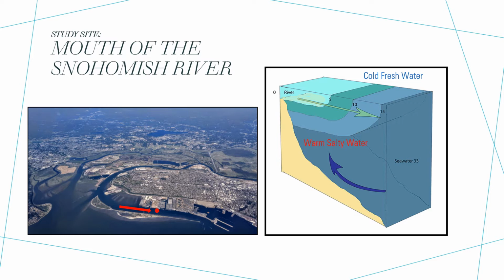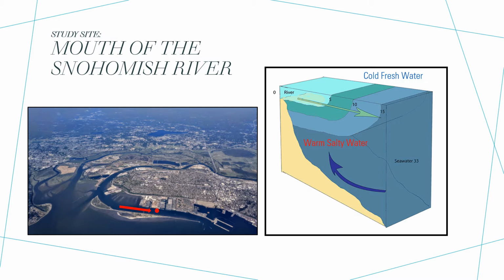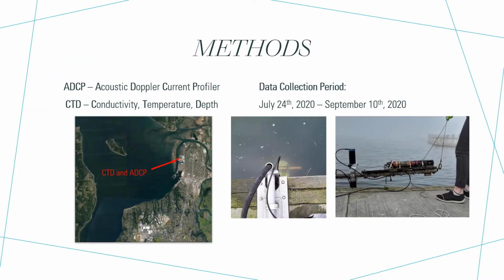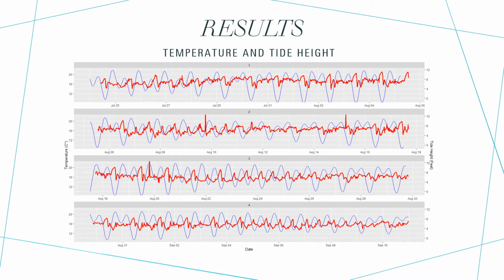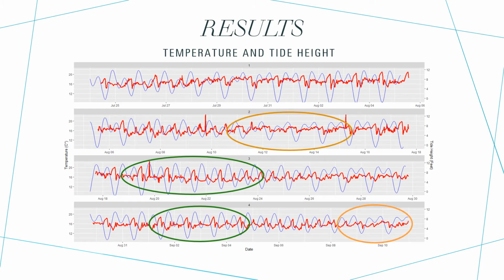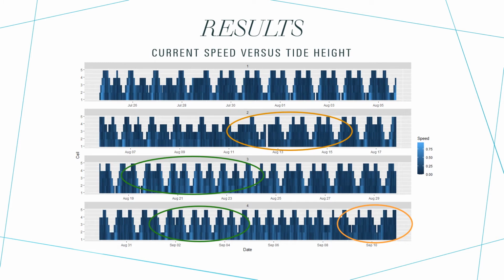Exploring Temporal Patterns in Current Speed and Temperature